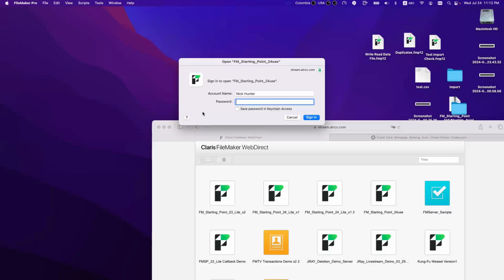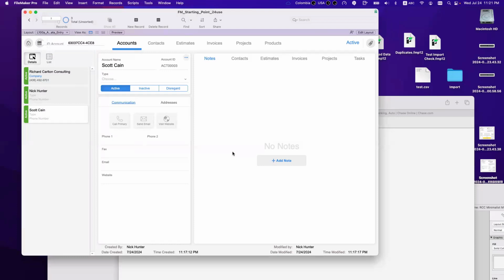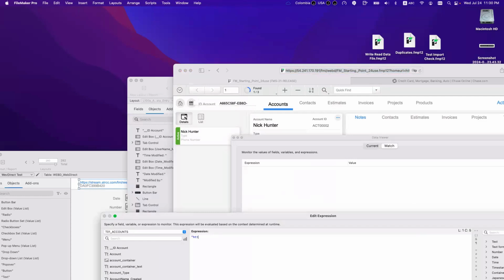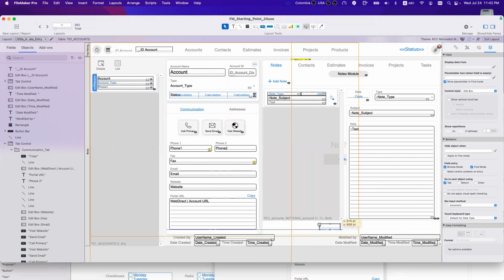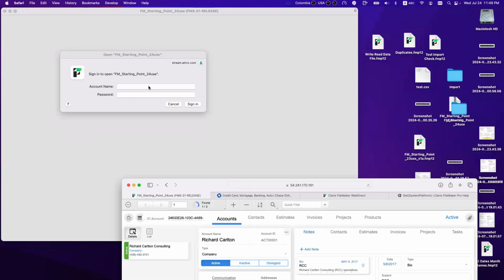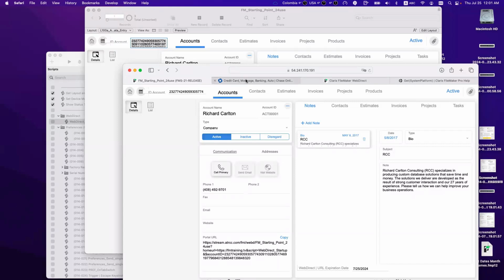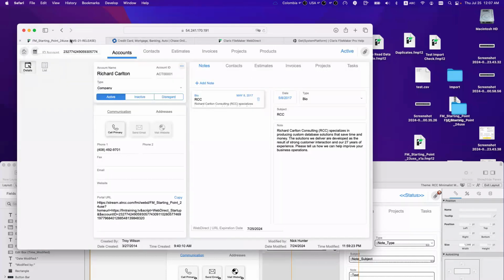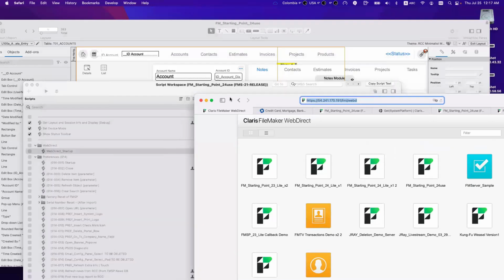FileMaker WebDirect - Day 3 - Introduction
FileMaker WebDirect is a key feature of the FileMaKer Platform and the greatest difficulty for many developers is the overall performance. Many things involved are challenging, and the first thing is to know the limitations due to the fact that everything is performed on server.
The second thing is that layouts are rendered by a Web Browser and not by a native FileMaker client. All these things combined makes building FileMaker WebDirect cumbersome when it has no reason to be.
Nick Hunter who was involved in the creation of  WebDirect will run through all aspects of building a solution which will perform great on WebDirect, sustaining many simultaneous user connections, showcasing full-featured layouts and modern coding techniques that will make outstanding WebDirect projects.

70 hours of video content AND one copy of Claris FileMaker Pro! 🎥

FMTraining.TV
2122 9th St., Suite 102

Imj3zEXXWfcYeEyeYrcWkMuJXeK4p6siBU/edit?usp=sharing